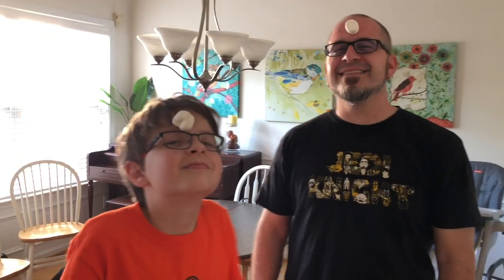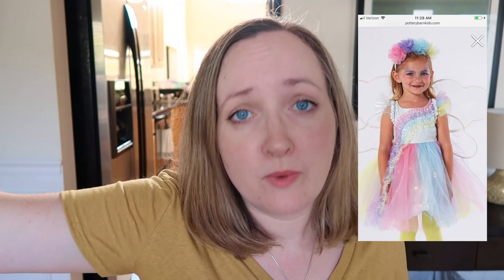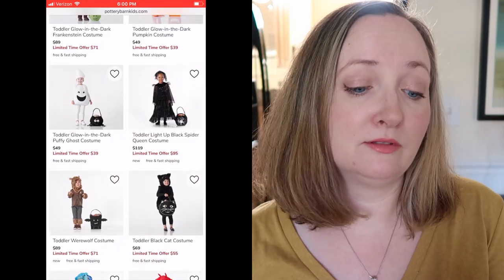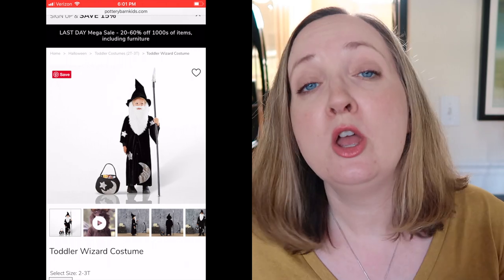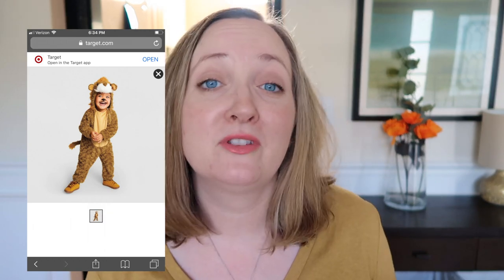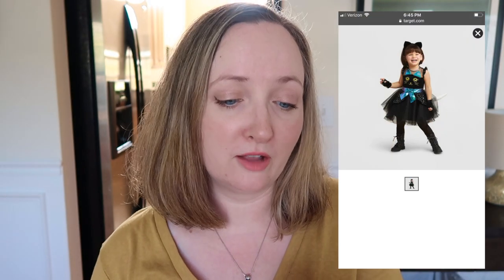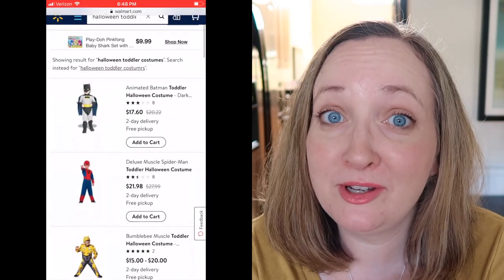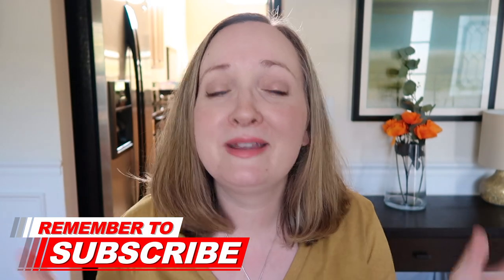Toddler Halloween Costume Ideas (POTTERY BARN KIDS, TARGET, WALMART)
If you are like me, you are looking for the cutest halloween costume for your toddler and it needs to be budget friendly.There are so many toddler halloween costume ideas so I've curated the cutest for you in a range of prices from three of my favorite stores to shop for halloween costumes. These three stores are Pottery Barn Kids, Target and Walmart.